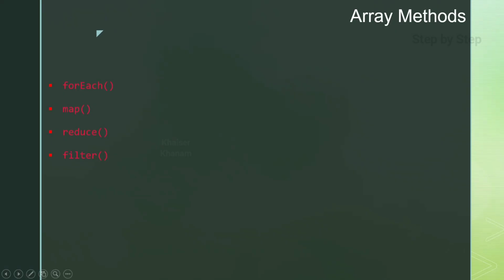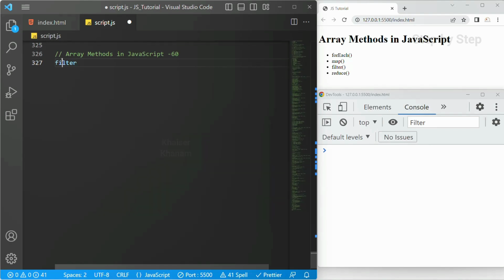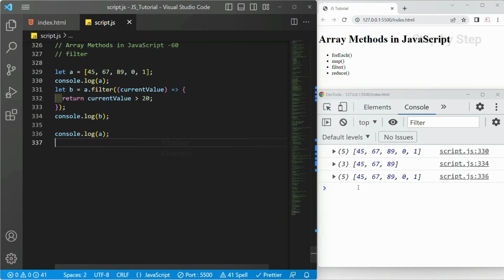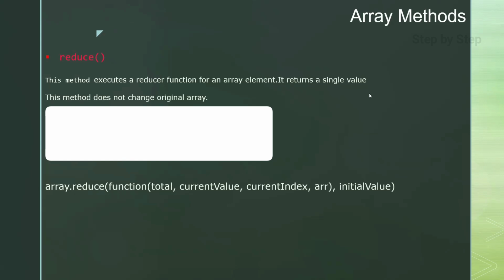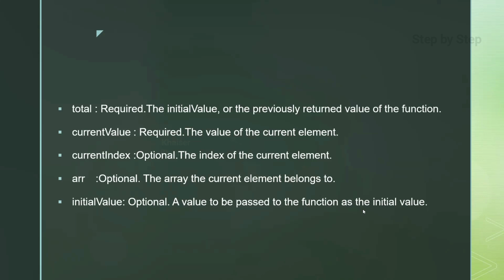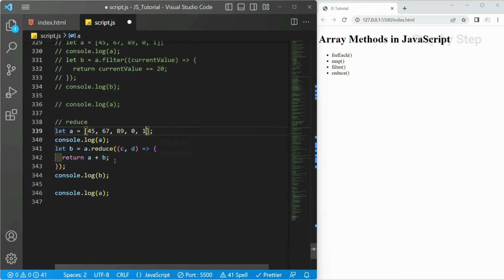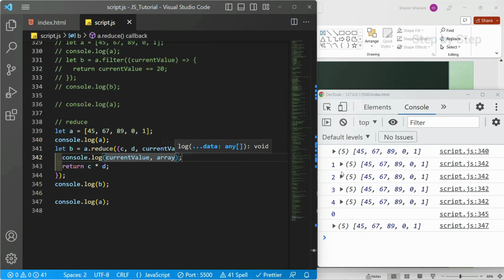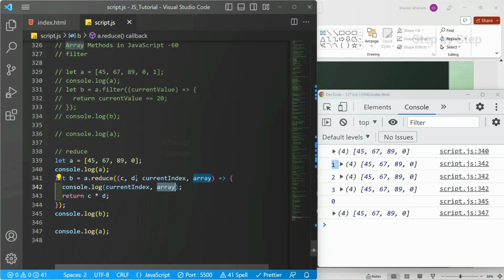Array Methods - Part 7 || JavaScript Tutorial for Beginners - 60